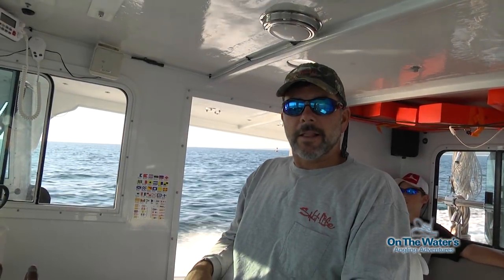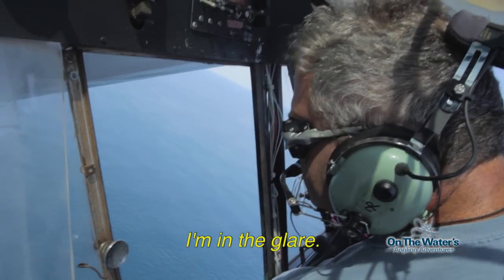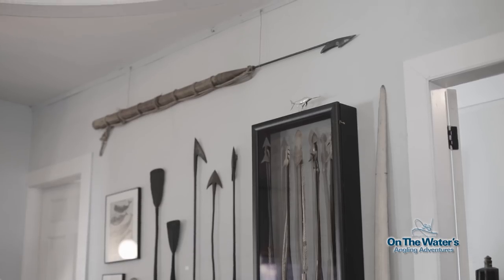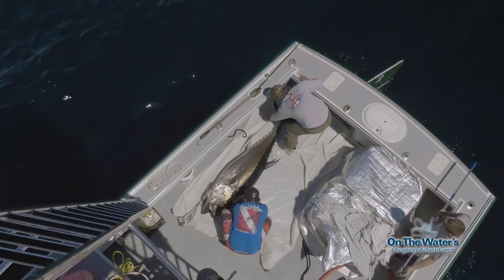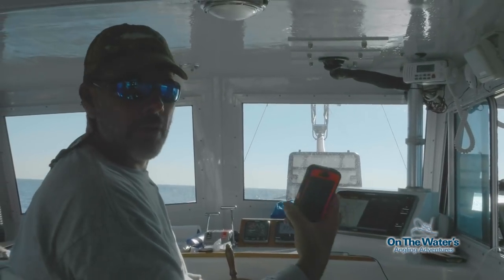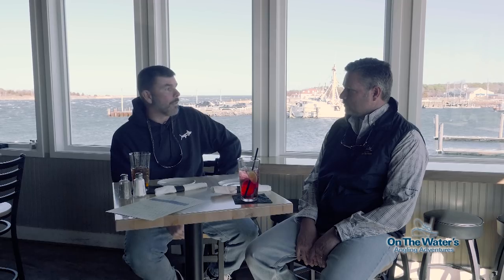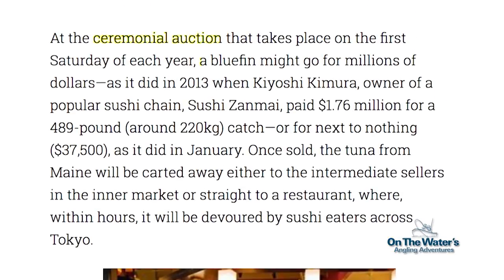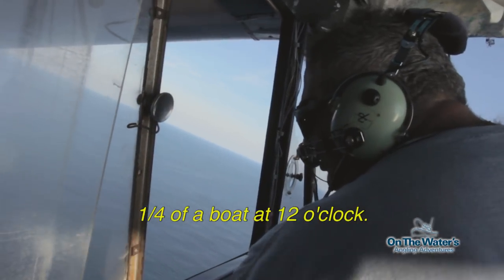Harpooning Giant Bluefin Tuna off Cape Cod aboard the Cynthia C² | S14 E10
S14 Ep10- Harpooning Tuna (Full Episode)

A first for On the Water, our crew joins Captain Tyler Macallister aboard his stickboat, the Cynthia C², as they discover the genuine truth behind harpooning Giant Bluefin Tuna.

Season 14 of On The Water TV airs in January 2017 on Comcast SportsNet New England.

Check us out for more fishing articles, videos, and gear!